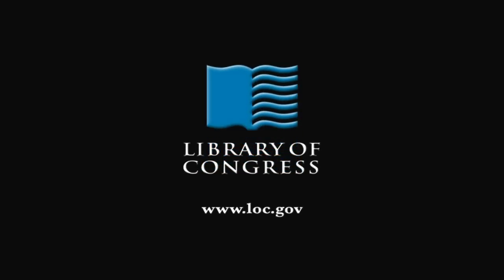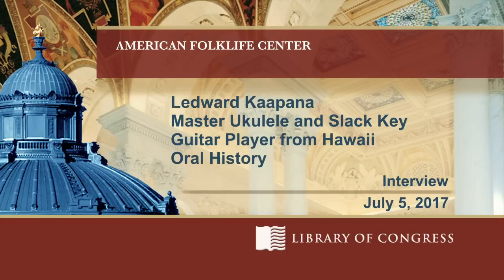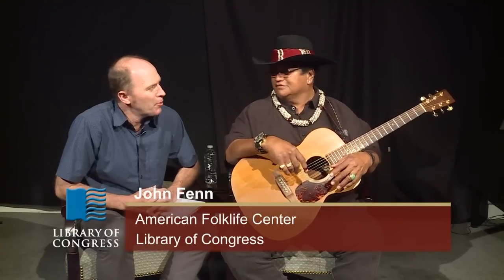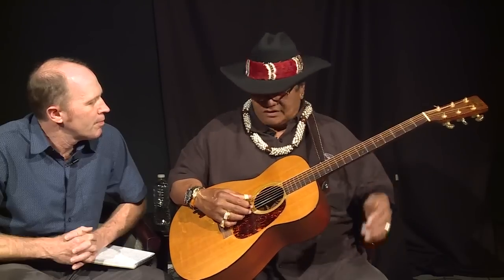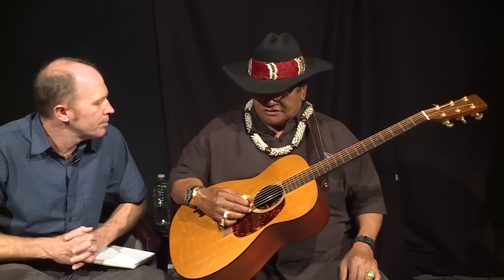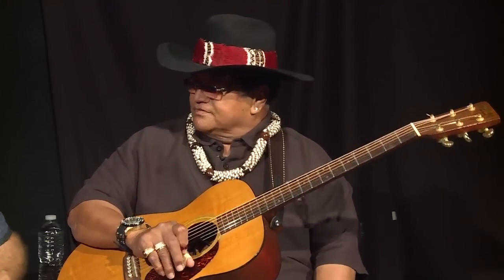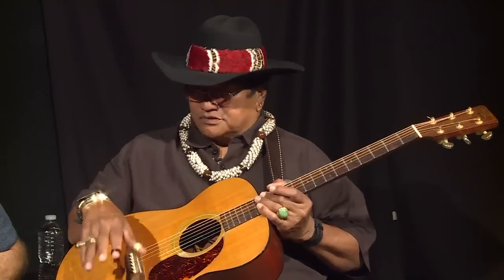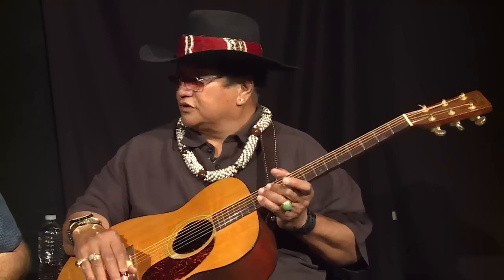Ledward Kaapana Oral History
Master Hawaiian slack key guitarist, ukelele player and vocalist Ledward Kaapana discusses his life and musical career.

Speaker Biography: Ledward "Led" Kaapana is a master of the two leading string instruments in Hawaii: the Hawaiian ukulele and ki ho'alu, the slack key guitar, a fingerstyle guitar art form that originated in Hawaii. This talent, combined with his vocal skills in the baritone and leo ki'eki'e (falsetto) range, have made him a legendary performer who has been entertaining audiences in Hawaii and abroad for more than 40 years. He was awarded a National Heritage Fellowship by the National Endowment for the Arts in 2011.